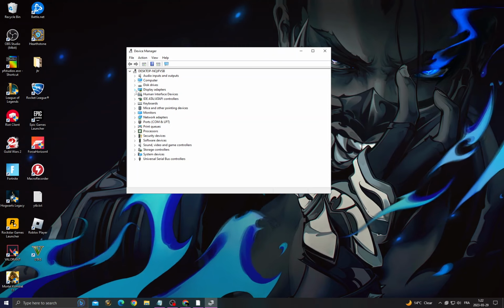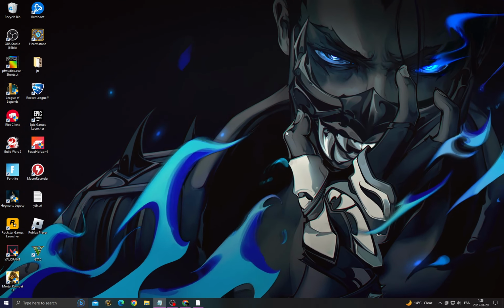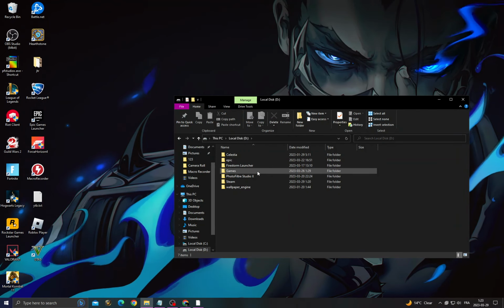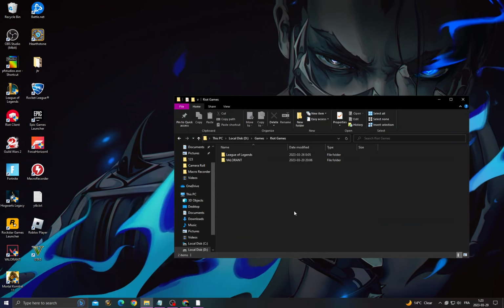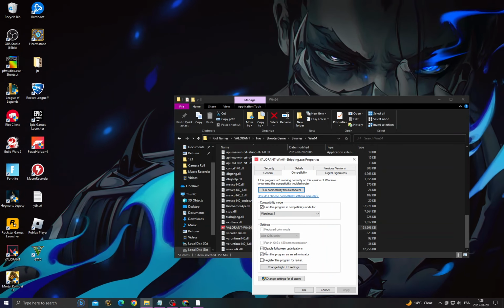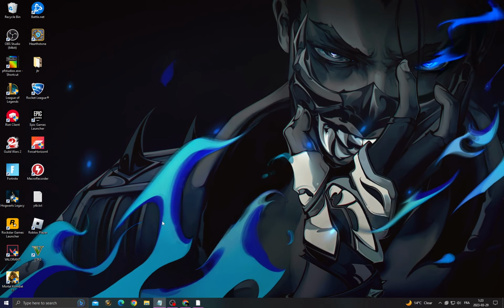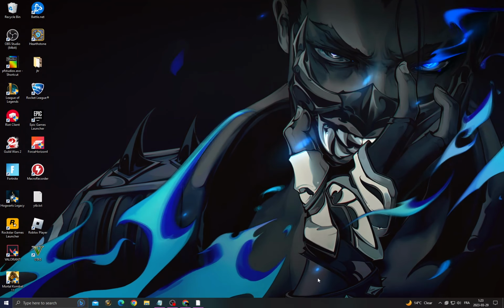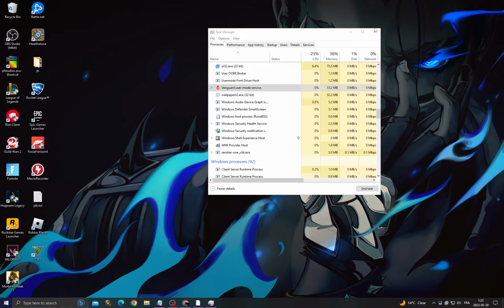Fix Riot Vanguard Crash Report - Valorant Riot Vanguard Crashed Solved - Complete Guide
in this video we discuss :